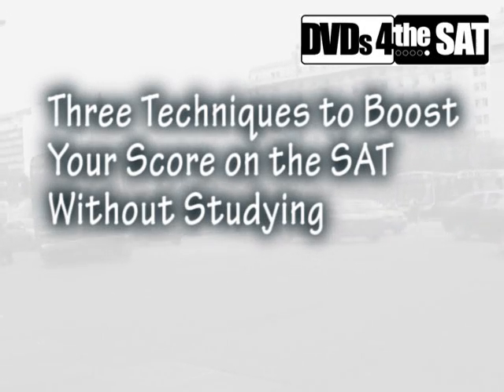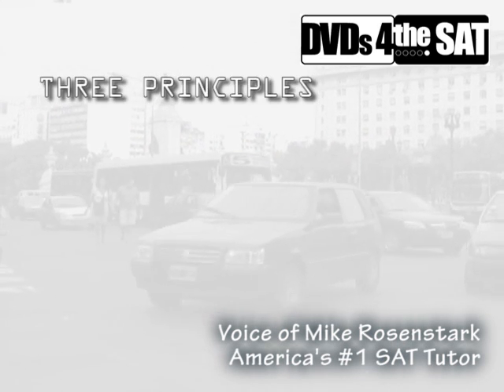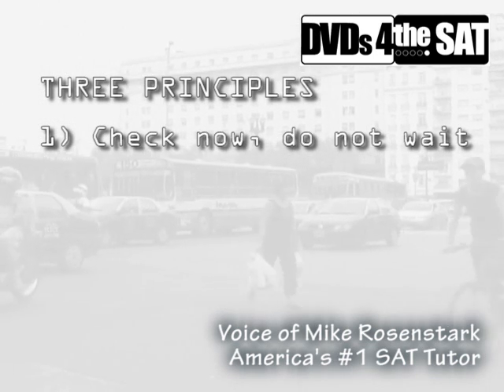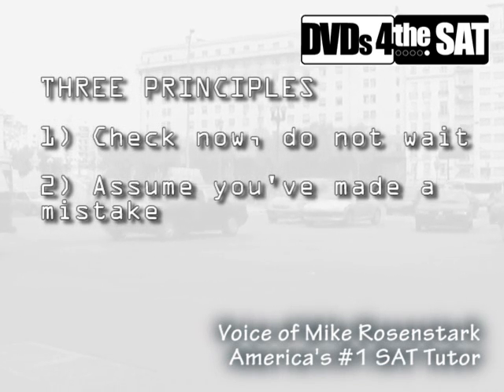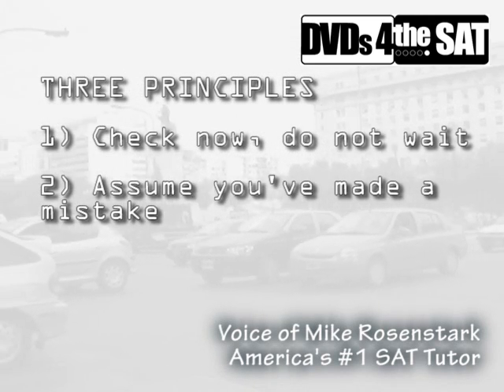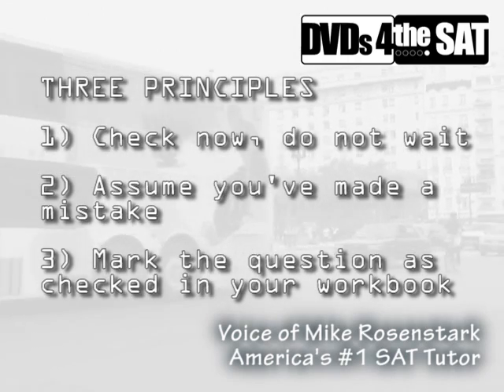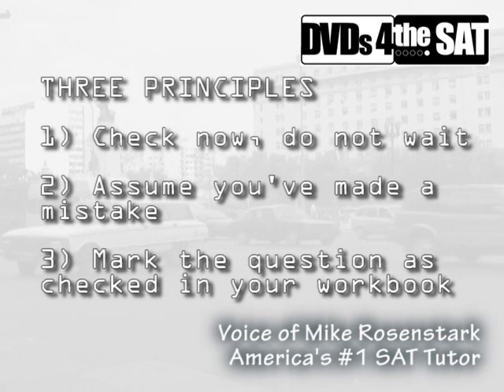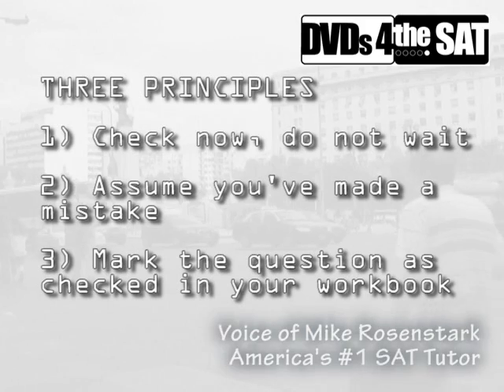SAT Test Prep: Raise Your Score Without Studying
presents three simple but non-obvious techniques with which you can boost your score on Critical Reading, Writing and Math sections of the new SAT without studying.